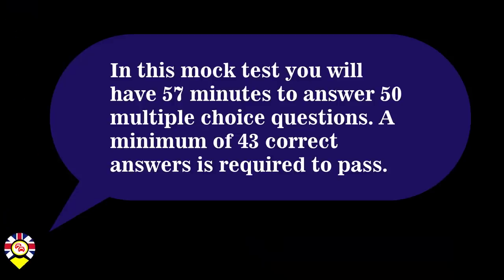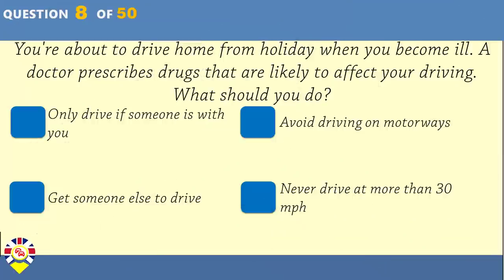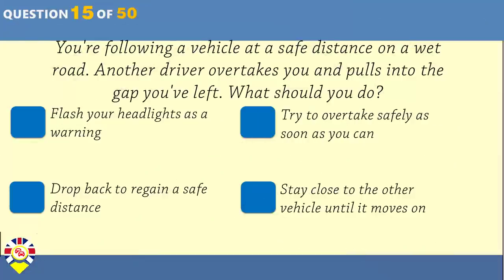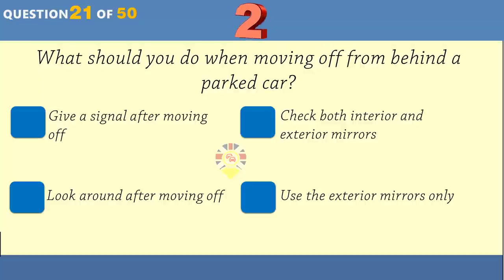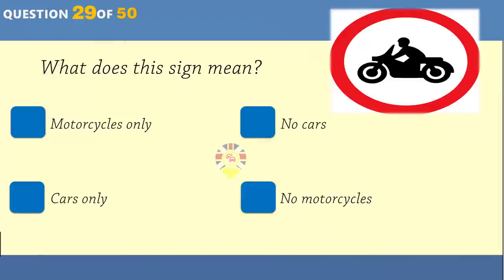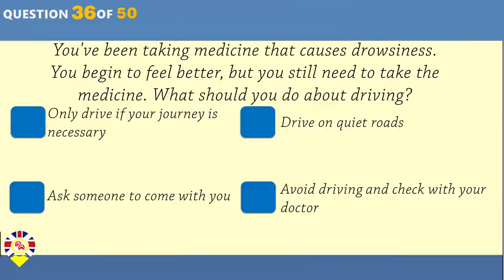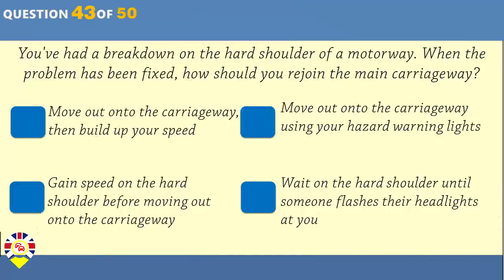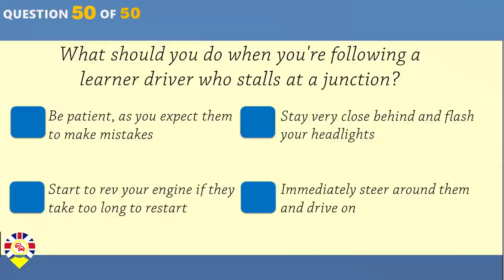Theory test 2022 uk NEW Official DVSA serie #1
Driving theory test (mock test) 🔽🔽🔽

What Happens on the Driving Test | UK PRACTICAL TEST 2020
knowledge and understanding
theory test 2020 | 2021 uk serie #2
theory test
dvsa
driving test
how to pass
driving lessons
practical driving test uk 2020
driving
hazard perception
 @theory test 2020 uk    @Auto école    @Autoescuela    @Patente B ​